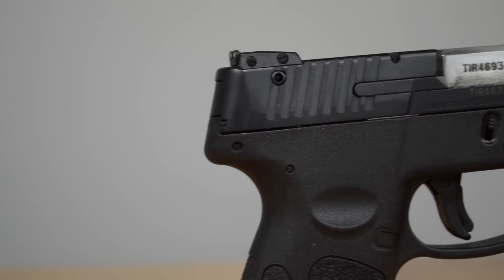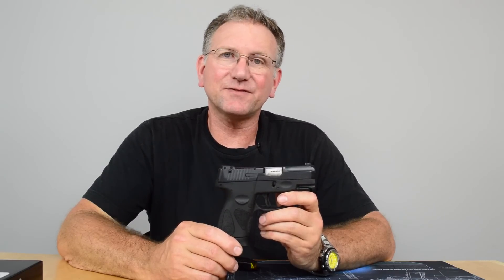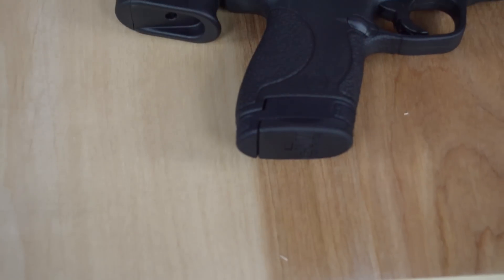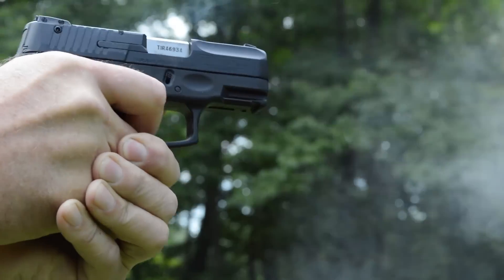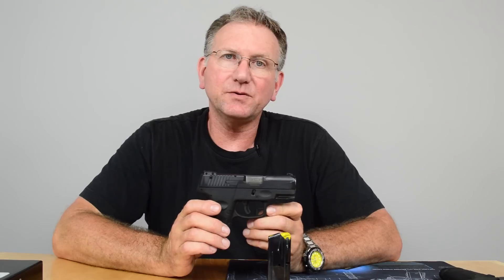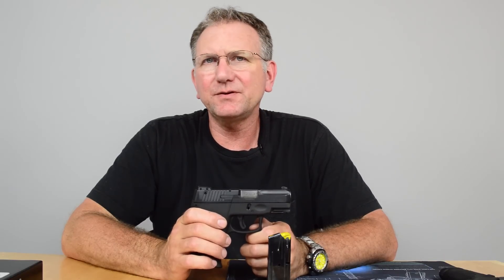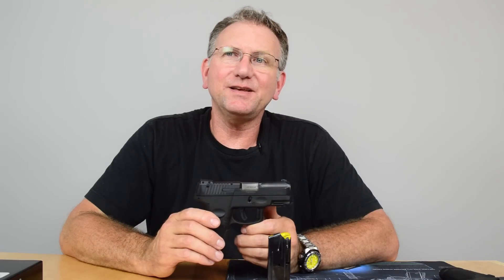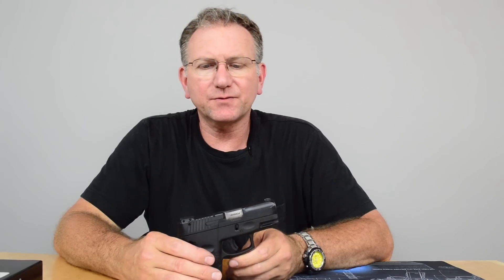Taurus Millennium Pro G2 Review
UPDATE JAN 2016 - Taurus continues to create an incredible value here.  The current dealer offering is going to keep this very affordable early this year - good time to buy - who knows when these values will go away.  Maybe pick up a couple at these prices while you can.  ORGINAL POSTING:  At $269.00 for such a nice feel of a gun who wouldn't be a little curious as to how nice the Taurus PT111 Millennium Pro G2 is? Out of the box with this gun you are getting two 12 round magazines, safety, loaded chamber indicator, adjustable rear sight, and a accessory rail. The trigger pull is very similar to that of a Springfield xd. The grip is one of the best features about the gun it has a extended pinkey grip to maximize comfort and accessibility and a skateboard like grip tape texture for those days you have sweaty palms. Shooting wise it has slightly more recoil than a S&W Shield and is very manageable. Also a nice white 3 dot sight. Used a large variety of ammunition and it functioned flawlessly

Song: Speaker Knockerz- "You Got It"